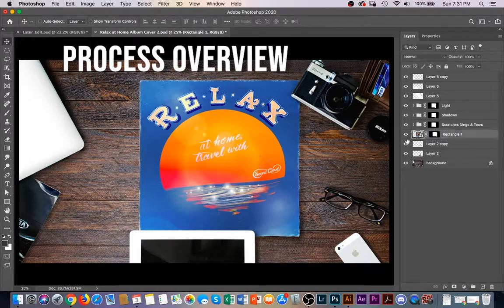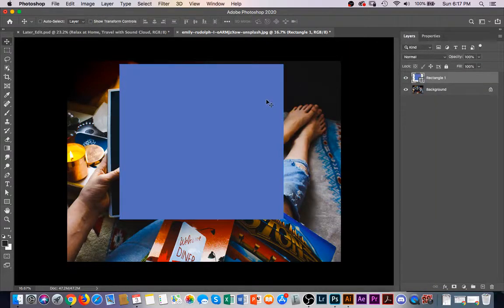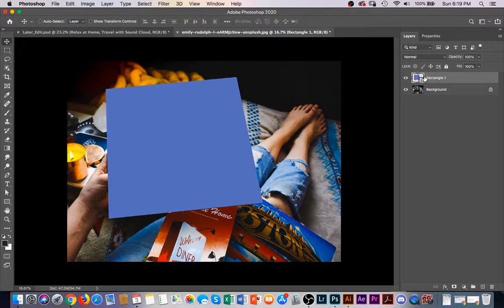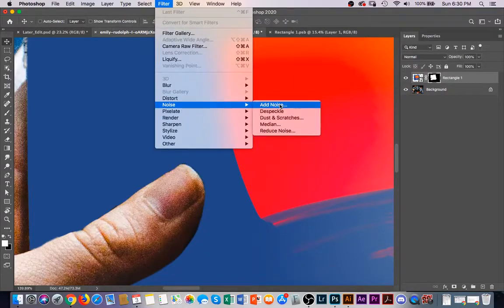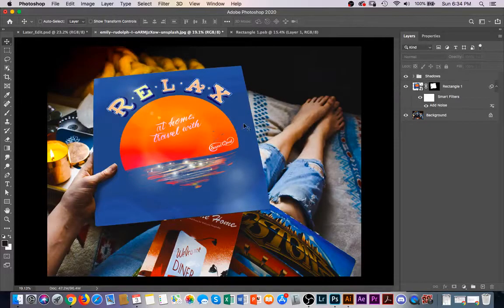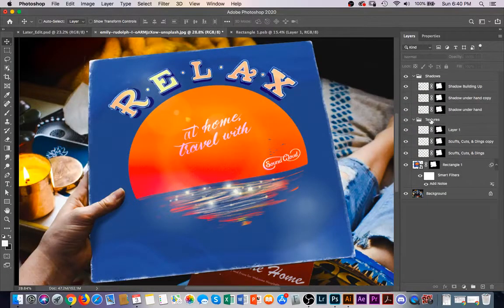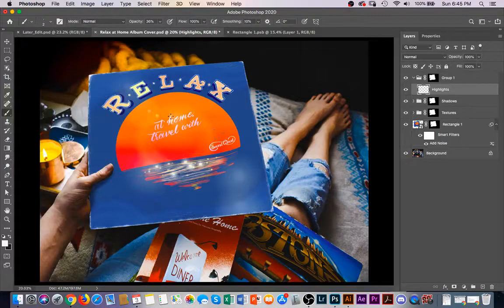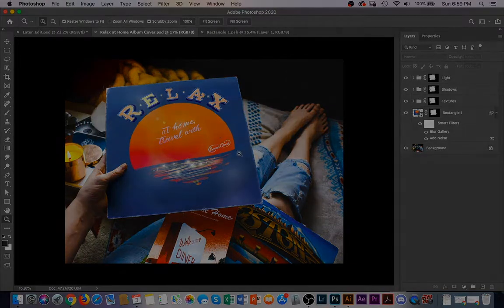How to Make Integrated Mock Ups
Starting with a quick overview and then a step by step process in Photoshop, learn the ins and outs of how I make integrated mock ups. These tips and tricks could be translated into presentations, briefs, & pitches for any product designs.